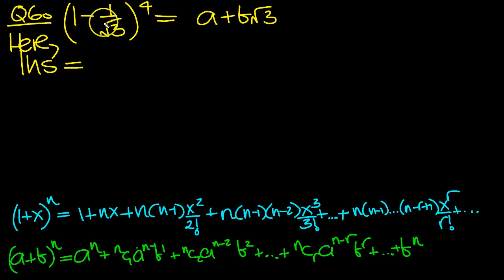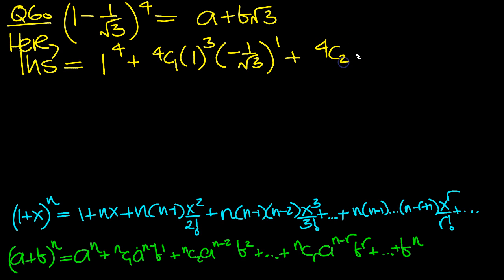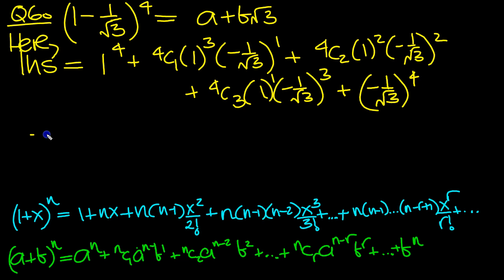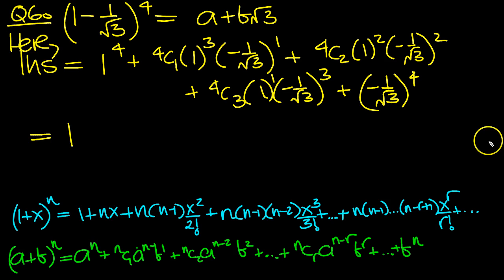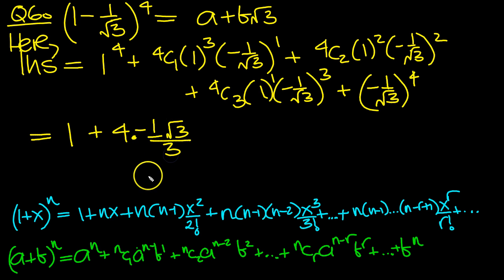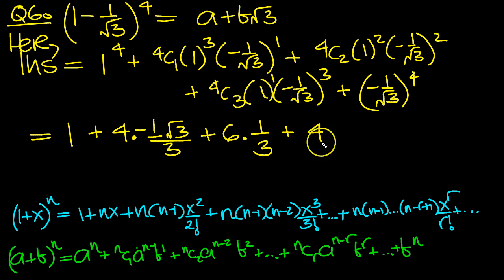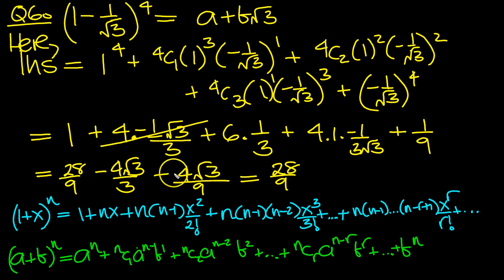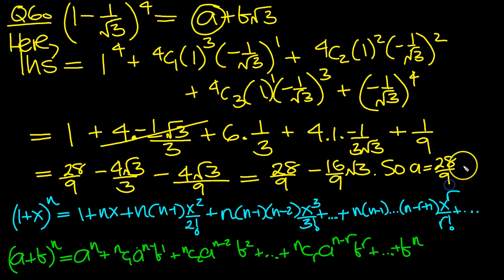Binomial Theorem Q6